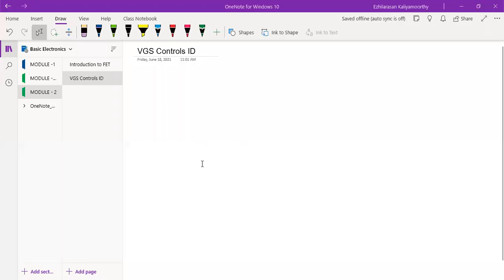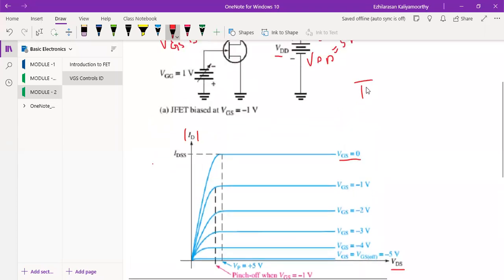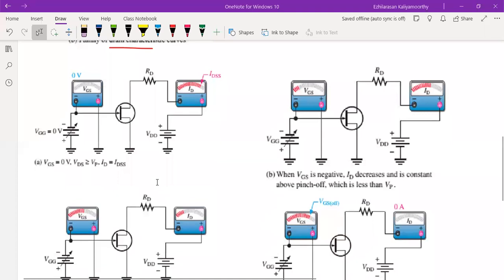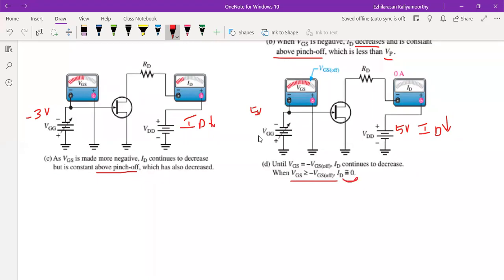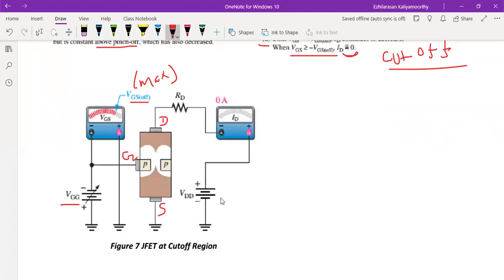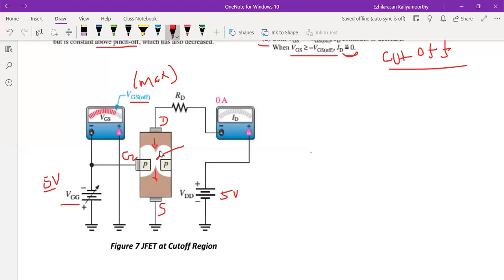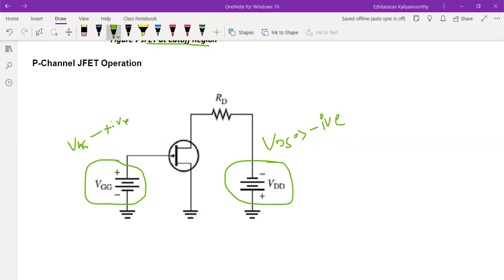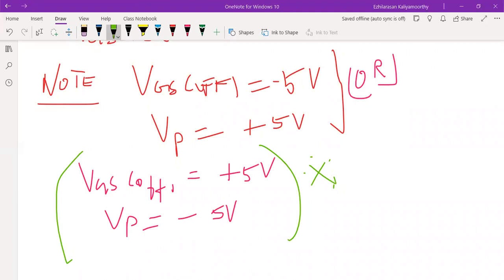Characteristics of JFET - 1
Vgs vs ID
Pinch off Voltage